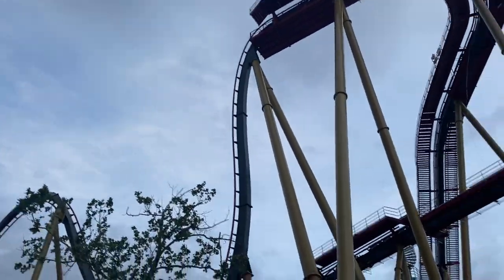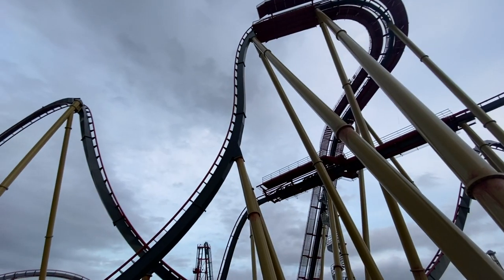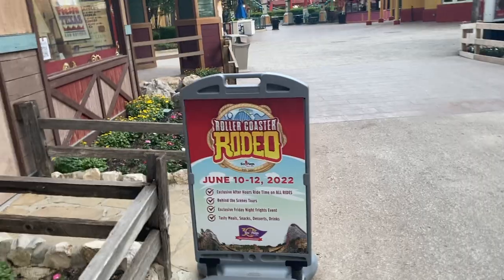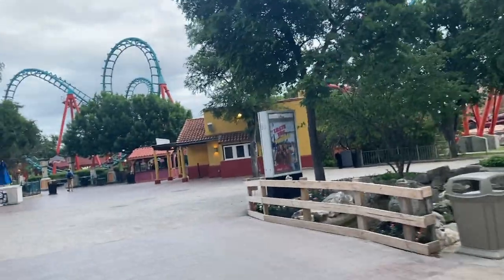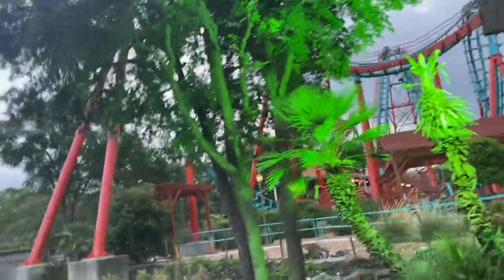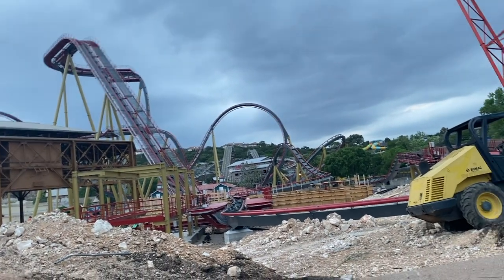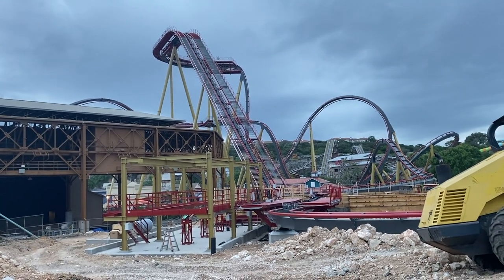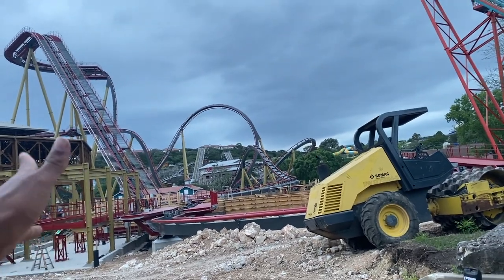DR. DIABOLICAL'S CLIFFHANGER CONSTRUCTION UPDATE 4/23 | THEMING!!